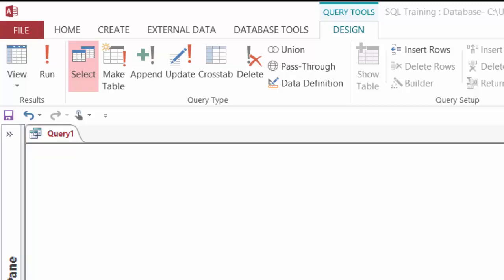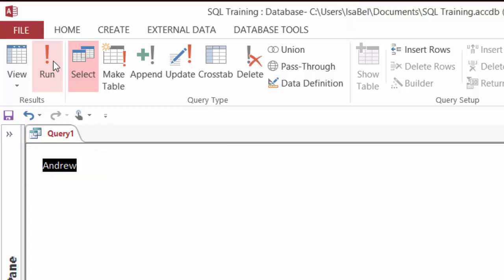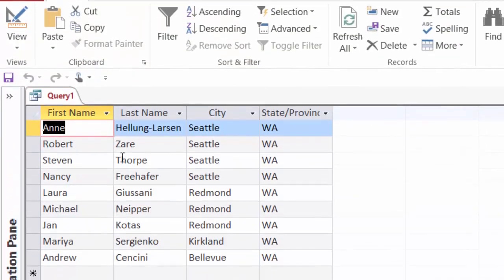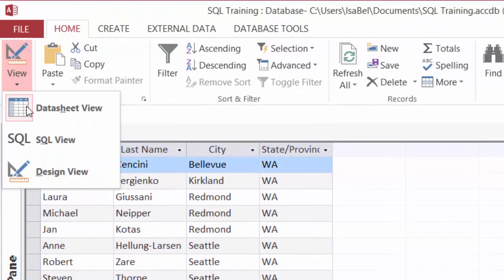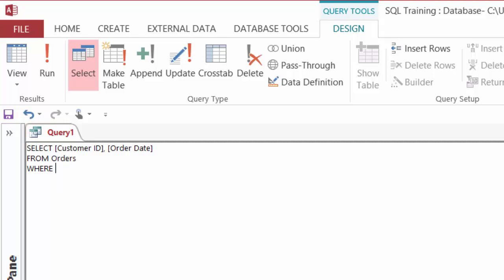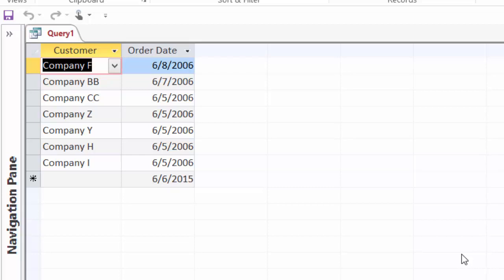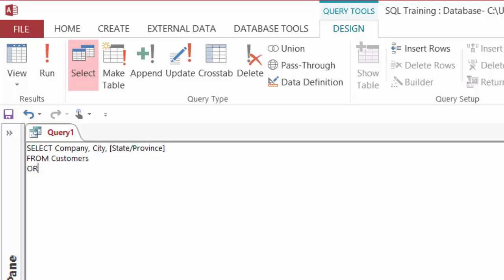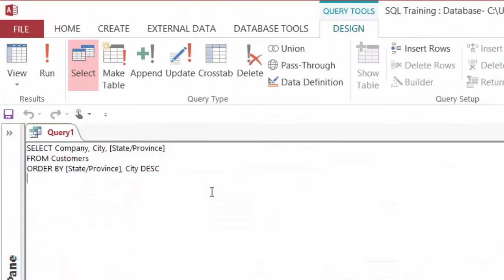Sort Data in Access SQL with ORDER BY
In this Microsoft Access tutorial, we’ll teach you how to sort your data using the ORDER BY clause in SQL. Whether you're a beginner or just looking to improve your SQL skills, this video will guide you through the process of organizing your query results to make data analysis easier.

You’ll learn how to:
- Use the ORDER BY clause to sort data in ascending or descending order
- Apply ASC (ascending) and DESC (descending) to control the order of your results
- Enhance your queries with sorting to improve report readability and data analysis

By the end of this video, you’ll be able to write SQL queries that sort your data efficiently and help you get more out of your Microsoft Access database!

Whether you're mastering Microsoft Word, diving into VBA programming, Generative AI, or learning SQL, we've got you covered. Don’t wait—take the first step toward building essential skills that will set you apart.